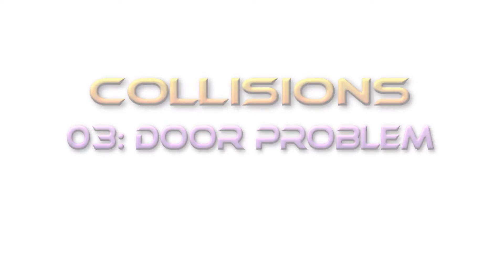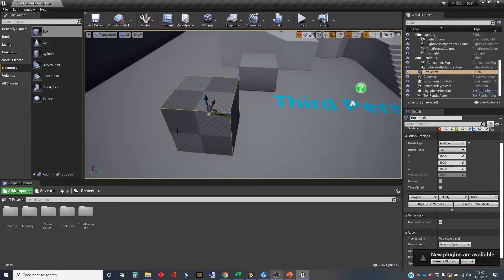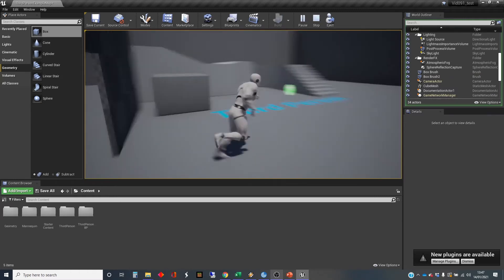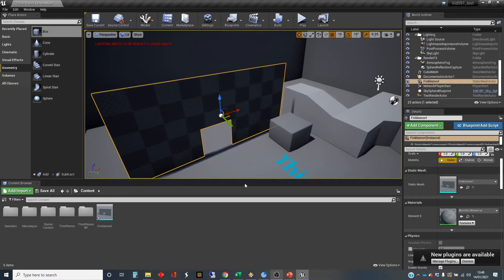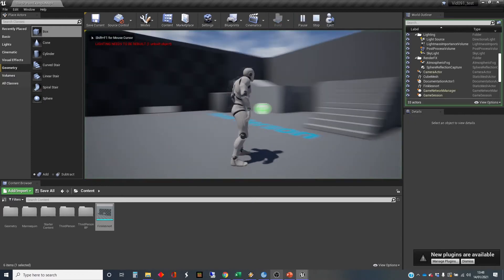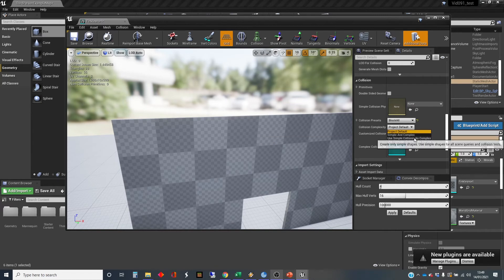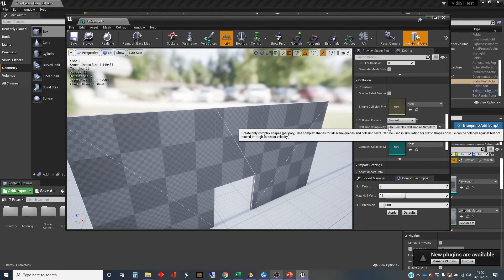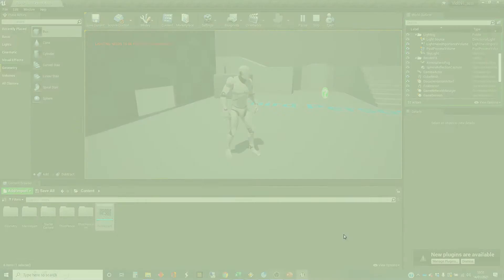Unreal Engine Tutorial Collisions 03: Door Problem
This video shows how to solve a particular collision problem in the Unreal Engine, that can be created when turning geometry objects into static meshes.

It is part of a series on collision in the Unreal Engine, and demonstrates a problem, often to do with doors, windows, or other holes through solid objects, that is created when converting geometry objects into static meshes and then creating collision meshes for those objects.  It was created using UE4.26 but the process is the same in earlier versions of the engine.